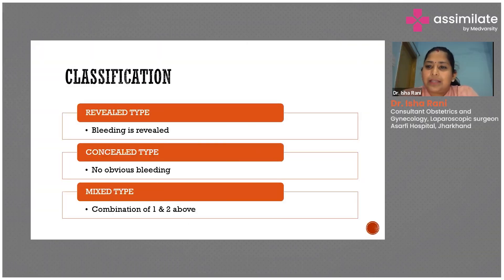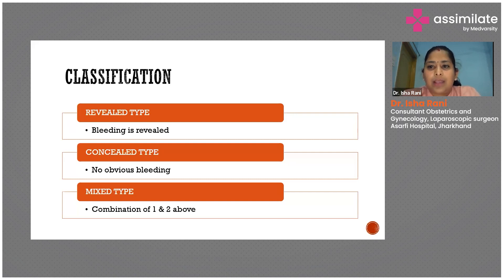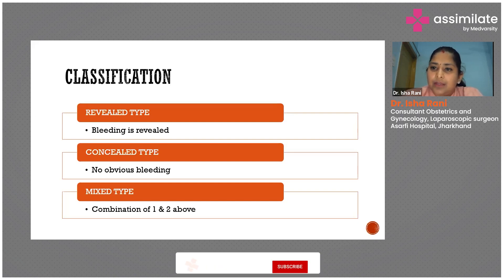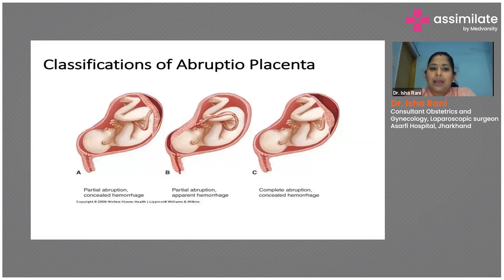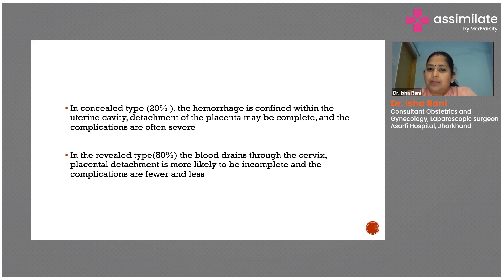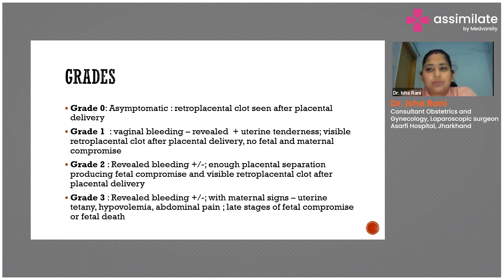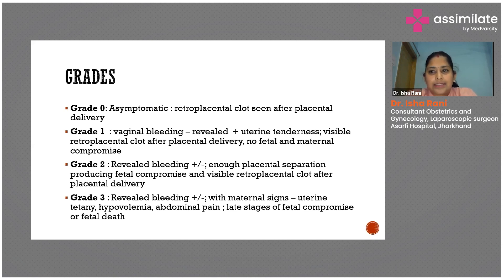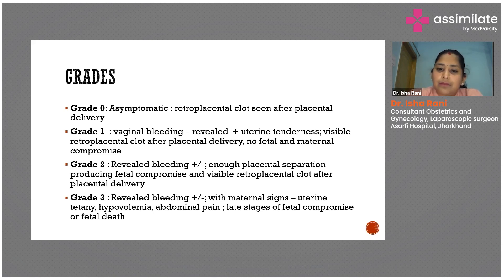Case Study on Classification of Placental Abruption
Placental abruption can be classified in several ways, but the most common classification system is based on the extent of placental separation and the severity of maternal and fetal distress. Based on the extent of separation it can be classified as partial placental abruption and complete placental abruption.

The classification of placental abruption is important for determining the best course of treatment and management. The classification of placental abruption can also be used to predict the prognosis for the mother and baby.

Dr. Isha Rani, Consultant Obstetrics and Gynecology, Laparoscopic surgeon, Asarfi Hospital, Jharkhand, briefs us on the classification of placental abruption.